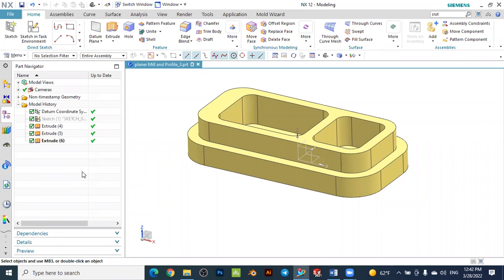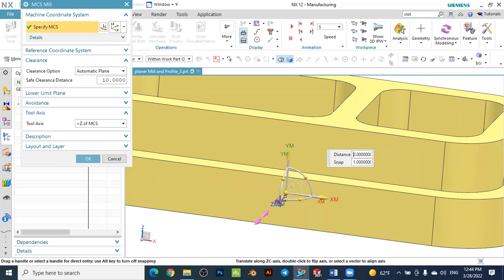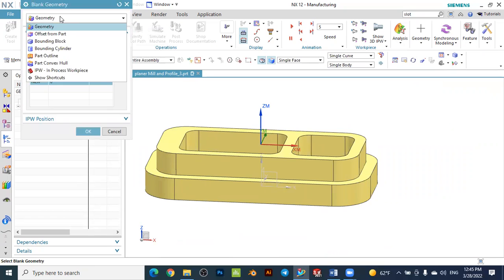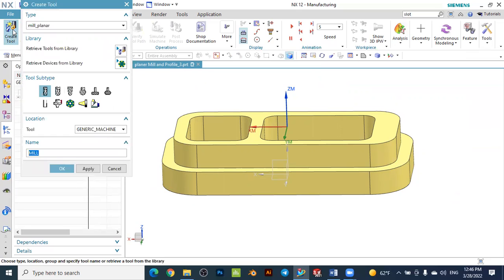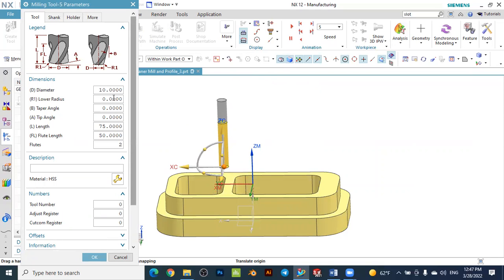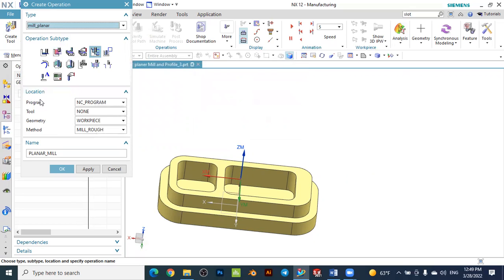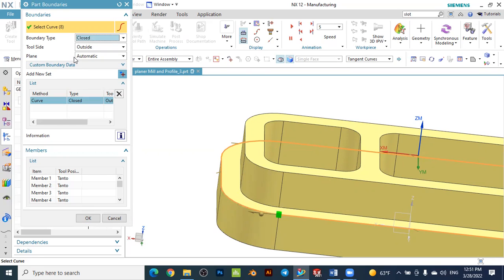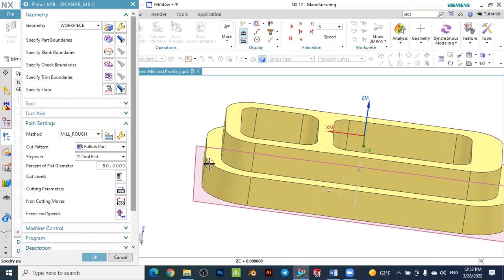Siemens NX CAM: DAY_14: Planer Milling tool path Optimization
Hello dears, in this siemens nx cam tutorial you learn how to use plane miiling operation for profile milling and make tool path optimization. As well as you learn how to cretae the tool, define part zero point, stock value for workpiece

If you think this content is useful for you can donate for charity purposes: (English)
Agar ushbu darslik sizga ma`qul kelgan bo`lsa va foydali deb hisoblasangiz Xayriyga o`z xissangizni qo`shing: (Uzbek)